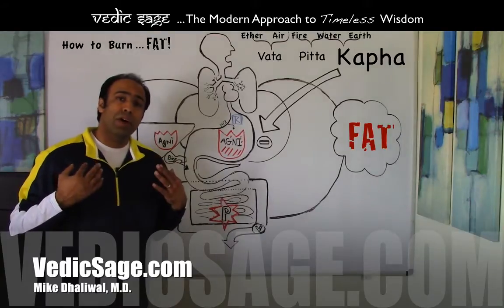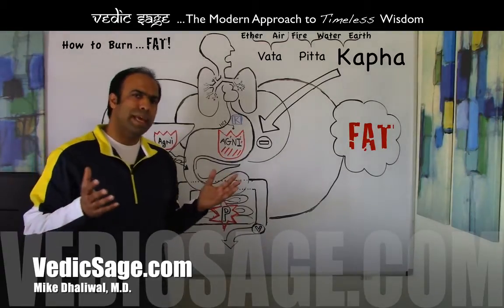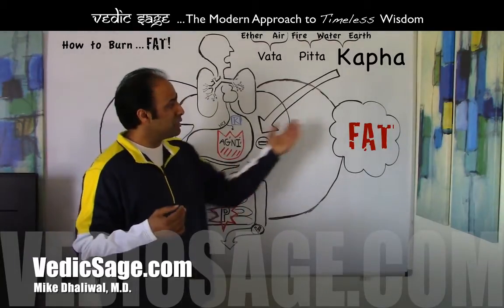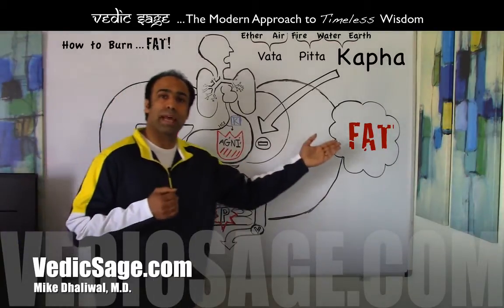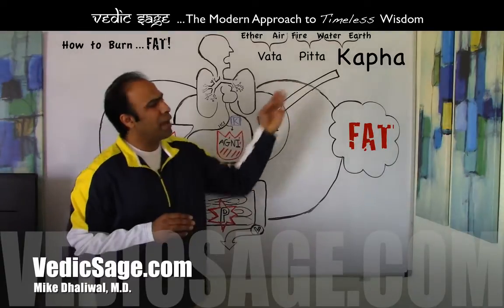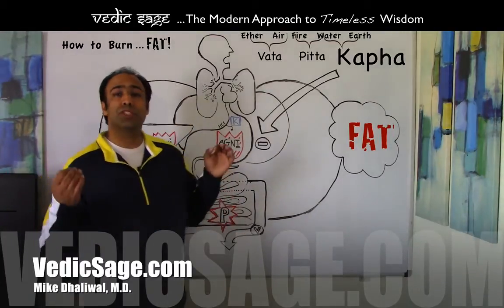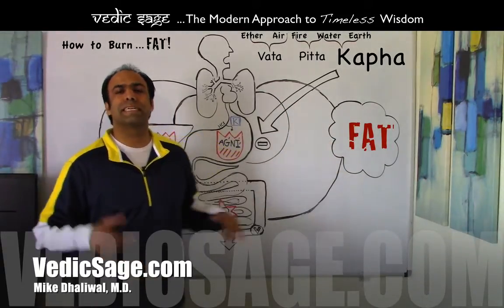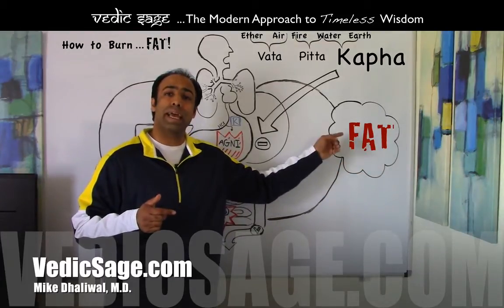Ayurveda Made Easy ... How to Burn FAT Naturally!